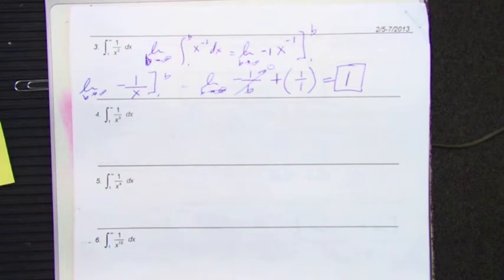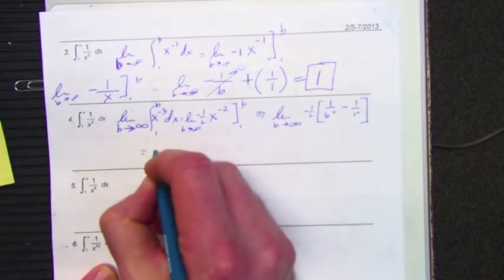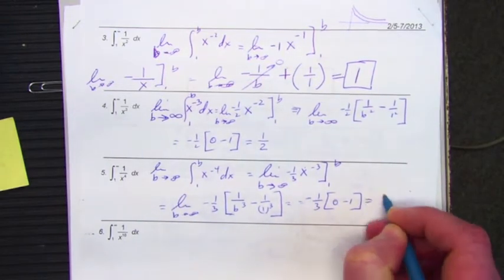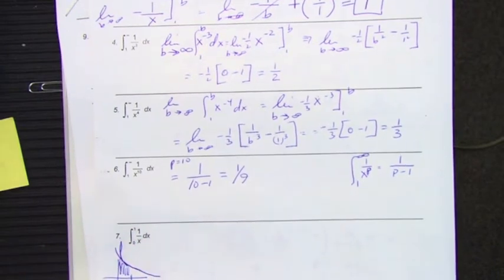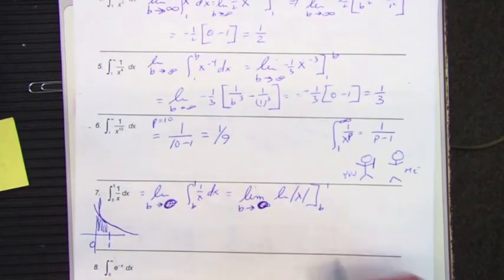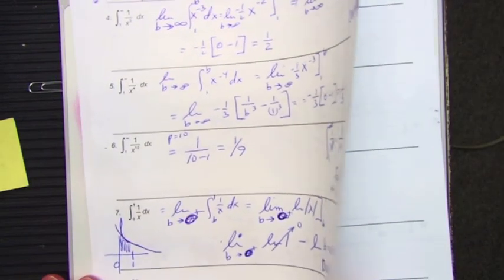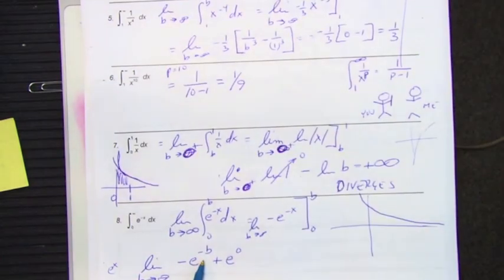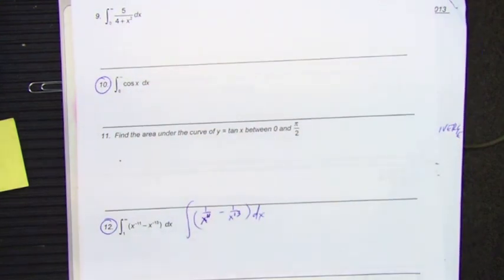Improper Integrals 1